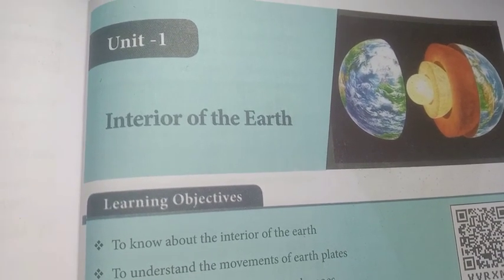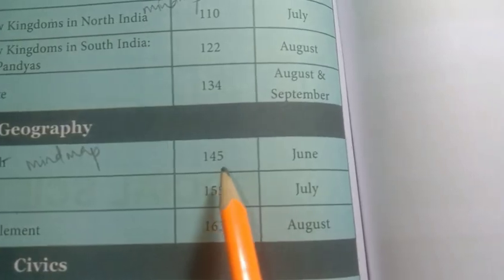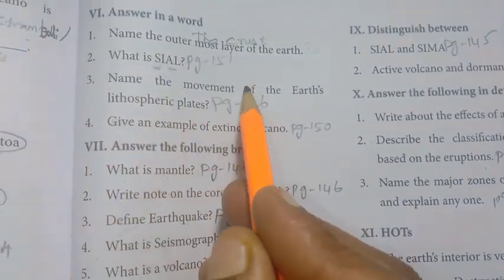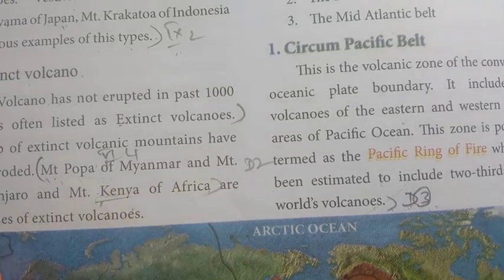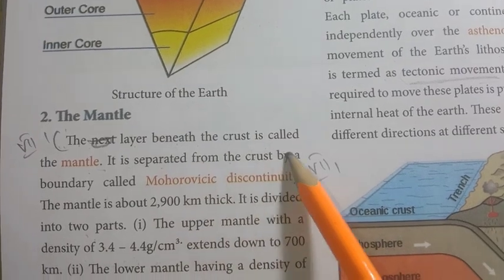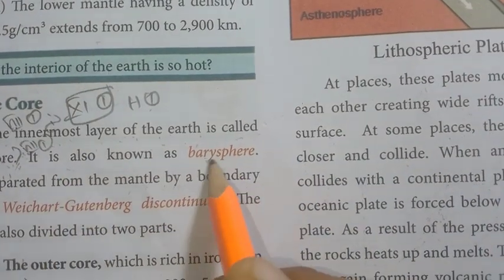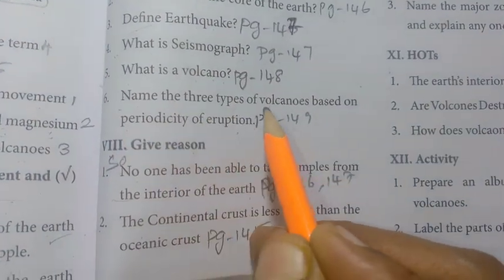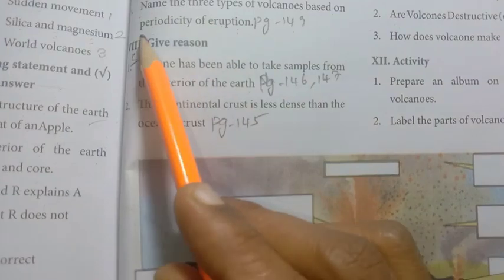7th Std - Social | Term 1 - Interior of the Earth | Book Back Exercise Explanation With Key Points